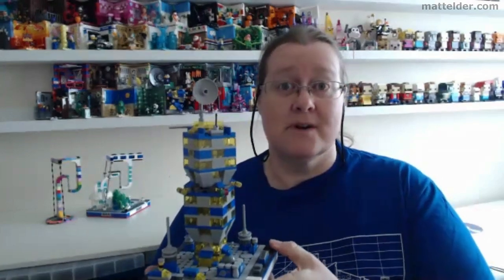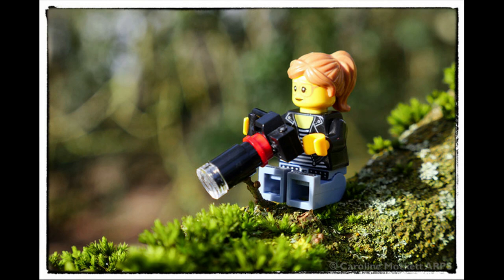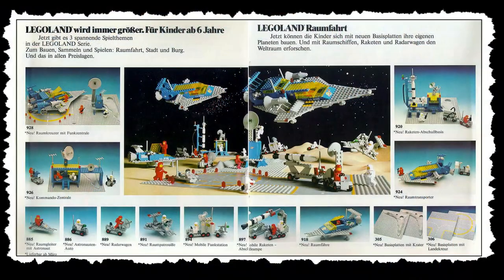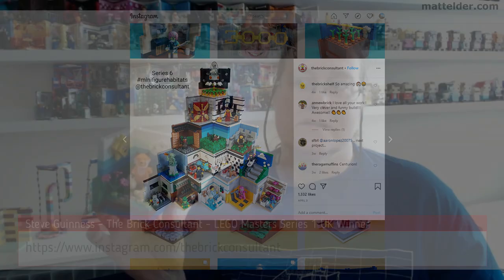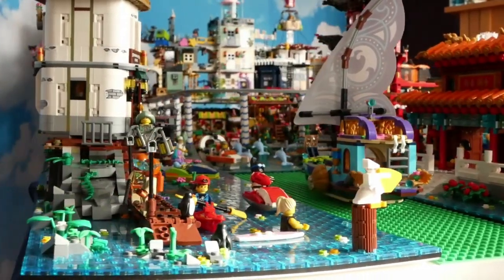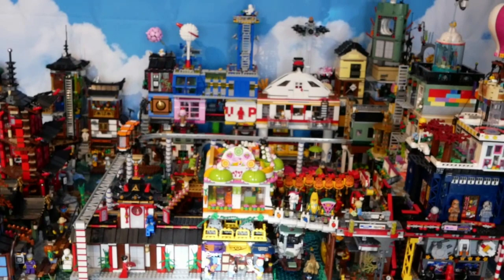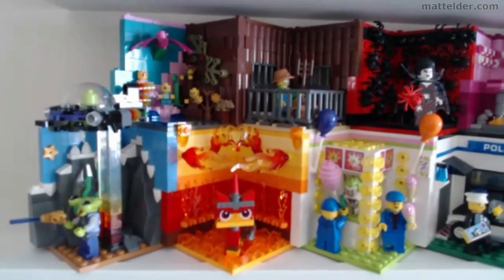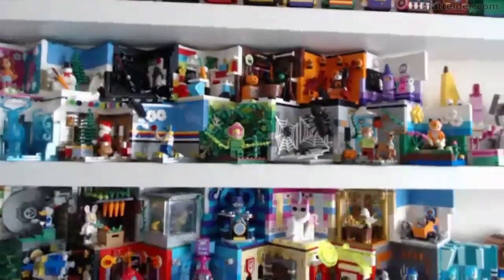How to Get Into LEGO House Masterpiece Gallery Tips. Interview with Caz Mockett Micropolis Tour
In this video interview Caz Mockett gives tips on how to get your LEGO models in the LEGO House Masterpiece Gallery in Billund, Denmark. Caz currently has 6 base plates of her Micropolis LEGO builds in the LEGO House Gallery.

In this interview Caz talks about her approach to Micropolis, general thoughts around building, composition and working within constraints. We also get a discussion and tour of Caz's Habitats and Brickheadz. We talk about her LEGO City known as Blockville with an extensive tour of her fabulous Ninjago District.

We also get an insight into Caz's background with our usual rapid fire question and answer session.

0:00 Introduction
0:32 Micropolis – What is it?
2:32 LEGO House Getting in touch and asking to display
2:52 Travelling to Install Models at LEGO House – roadtrip adventure
3:48 Feedback since LEGO House installation
4:55 The story that goes along with the build and influencing the design
5:35 What does your inspiration come from
6:25 Tensegrity Micropolis
8:00 Selecting Micropolis builds for the LEGO House
9:00 Student of Colour and a Photographer as well – using framing and composition to select Micropolis buildings and how to structure them in a display
10:07 Micropolis at shows – compositing and staging thought process
10:34 Hanging out and Experience with other selected builders at Billund LEGO House
12:00 You don’t need many pieces to make micro-scale … really?!
12:50 Large parts you need to use as key features and get creative with
13:30 How did you learn the micropolis scale and design language. First building was terrible.
15:30 Looking at peoples work and builds
16:00 Caz’s Introduction to Micropolis and Tutorials
17:05 Thoughts on providing building instructions
18:30 Guided Tour of LEGO House
19:20 Tips for Getting your buildings into the LEGO House
21:30 Instagram vs Flickr for showing LEGO work
23:30 LEGO experience prior to a Dark Age – LEGO Classic Space
26:00 Little Landmarks Exhibition and not building from sets
28:05 Habitats and Brickheads – working best with restrictions
29:00 Habitat Standard
30:40 1st Habitat – Fox, Grain and Chicken Conundrum
32:10 Steve Guinness, Habitats and CMF
33:15 Spiderman Habitat example and developing it
34:09 Brickheads Collection
35:50 Red Dwarf Brickheadz MOCs and others doing MOCs of most licensed properties of interest
36:30 Caz’s LEGO City – Blockville, Modular buildings
37:40 Classic monorail
39:00 Ninjago City and the Dock
41:05 Mixing Chinese New Year Sets with own MOCs, and the less brick requirement
45:20 Using Friends and Disney sets in Ninjago District
46:30 Building up in Ninjago City
48:25 Tips for planning out a LEGO City
50:20 Why are there no roads in Blockville?!
51:25 Think about sightlines. The what?!
53:40 Using backdrops and backgrounds
54:00 Rapid Fire – Favorite Set
55:10 Theme You never understood
56:06 Like Technic or Not … and GBC
58:05 MOC that you are proud of
58:35 How much space do you have for LEGO
1:00:35 How Many LEGO Pieces do you have?
1:02:04 What is a theme you wish they’d bring back
1:02:31 Favourite LEGO Build of the Last Year
1:02:55 Favorite LEGO Resource
1:04:21 AFOL Groups you are part of
1:05:37 Best way to get in contact
1:06:25 Close up tour of Habitats
1:11:33 Brickheadz Tour
1:13:31 Shelving for Brickheadz

The Ultimate LEGO Tensegrity Anti-Gravity Sculptures! – Beyond the Brick Compilation

PLEASE VOTE FOR LEGO SCENARIO ON LEGO IDEAS SO IT MAYBE CONSIDERED BECOMING AN OFFICIAL SET